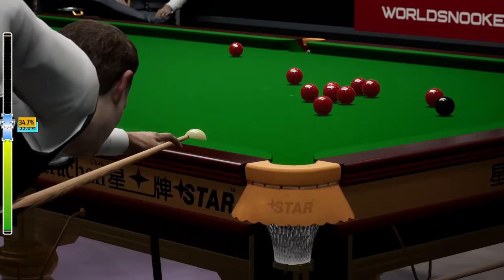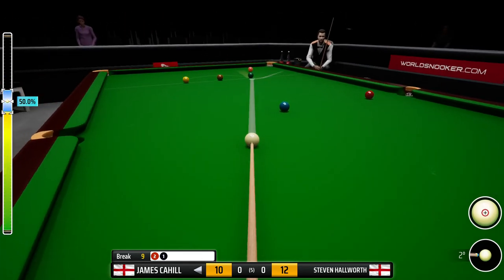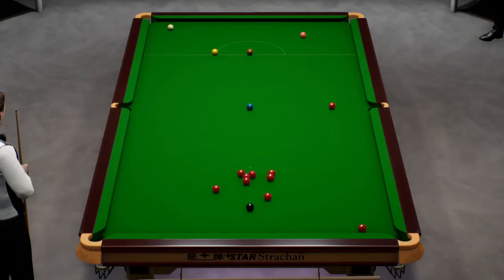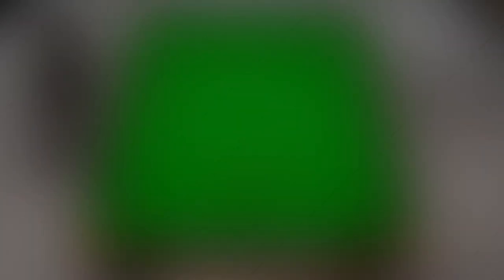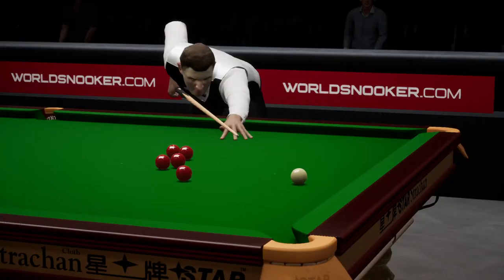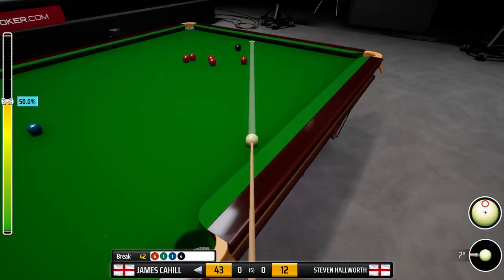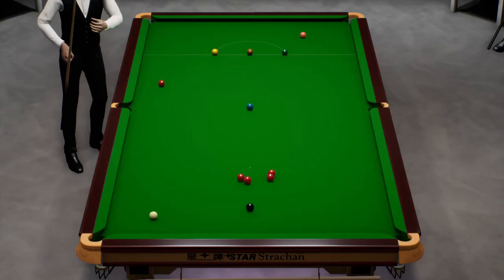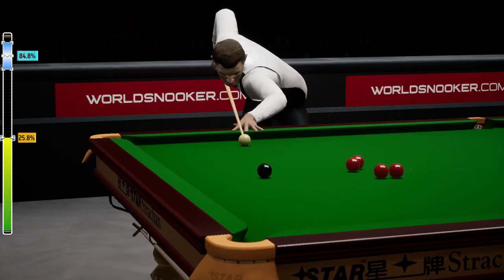Snooker 19 Rising Stars Pro+ Career Round 1 of the Gibraltar Open Vs Steven Hallworth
This is the 1st Round of the Gibraltar Open tournament in our Rising stars career as James Cahill.
I will be dropping random career games from my season in here so please keep a look out for new vids over the next month or two.

Also check out the current Virtual Betfred world snooker champion's channel for live matches through discord leagues and that is Rainylamb